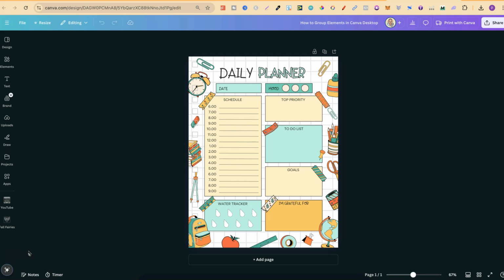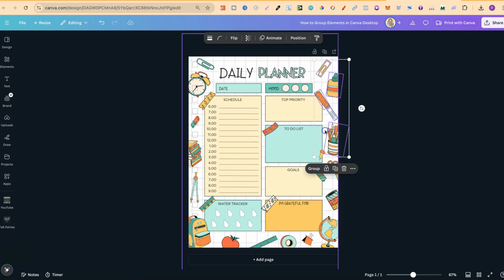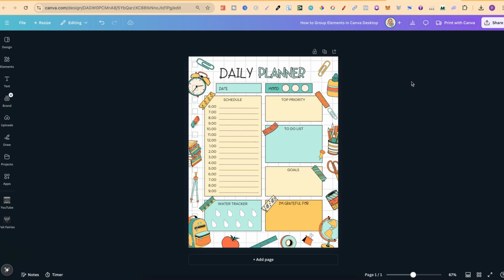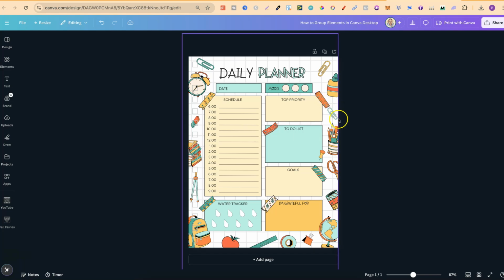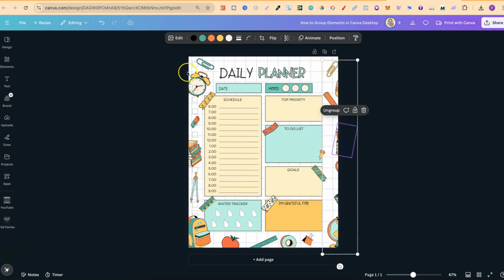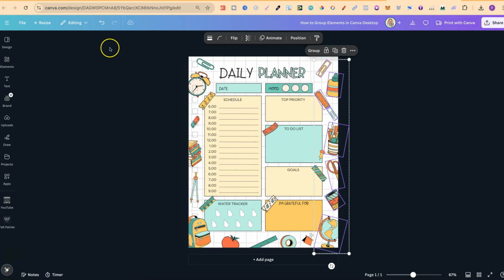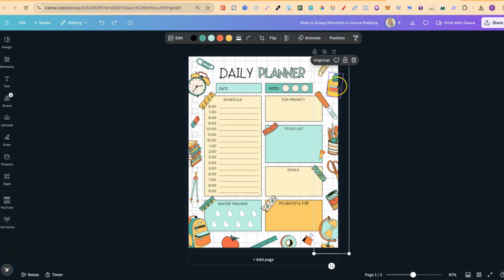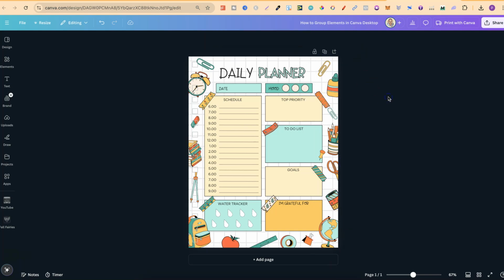How to Group Elements in Canva Desktop